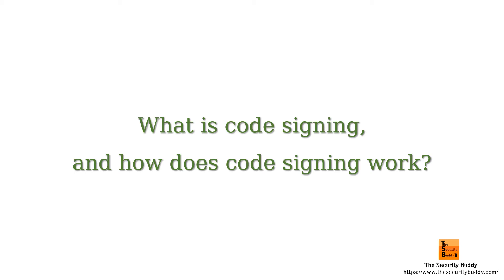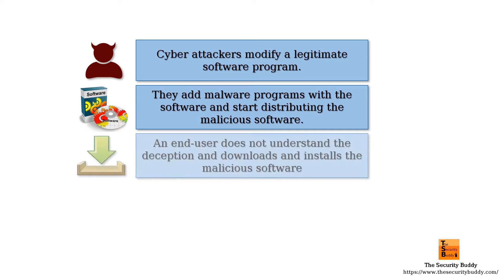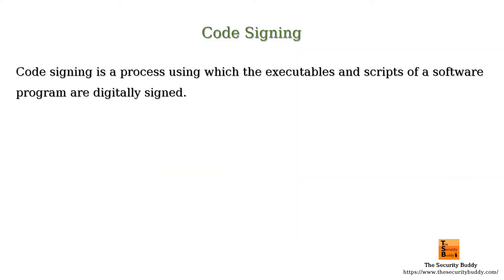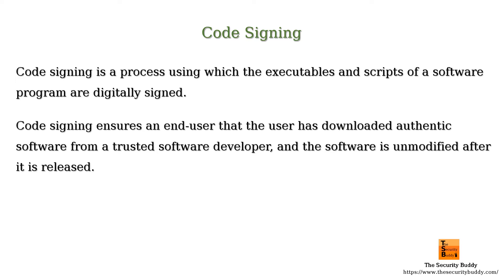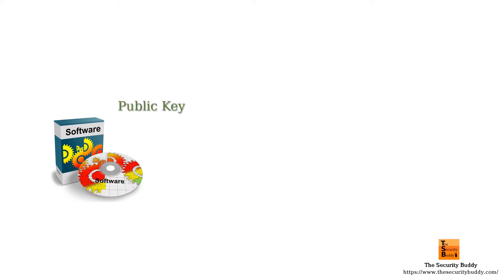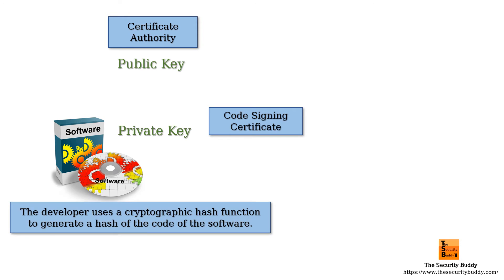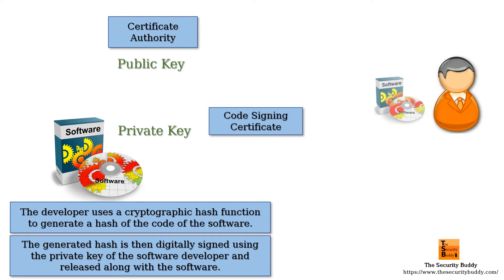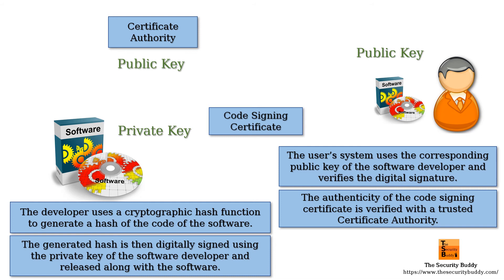What is code signing and how does it work?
This video explains what code signing is and how it works. Interested viewers may find the following links useful:

Symmetric Encryption vs. Public-Key Encryption - The Security Buddy